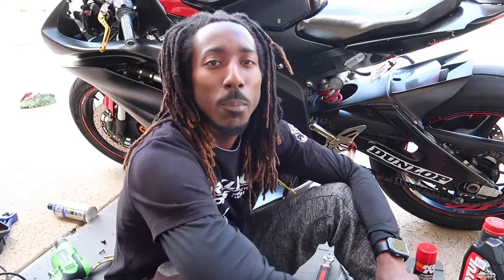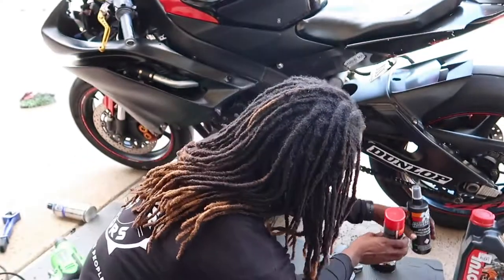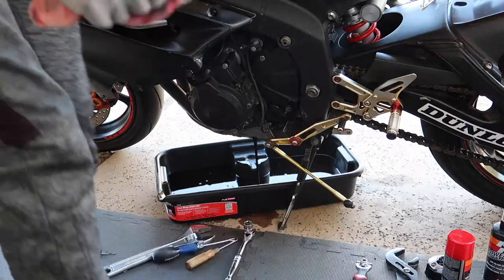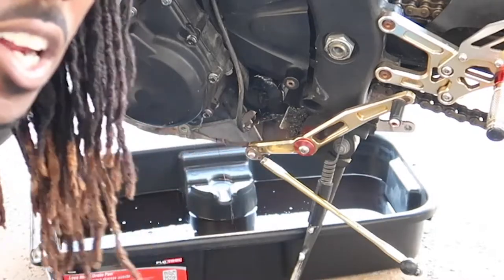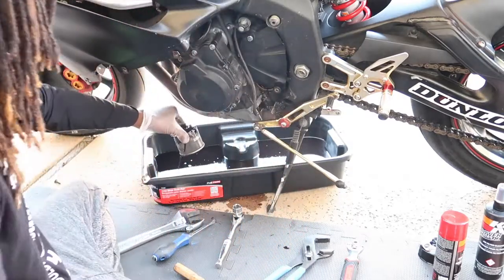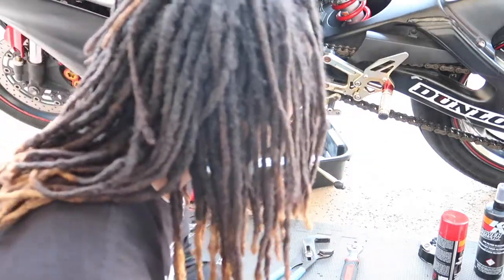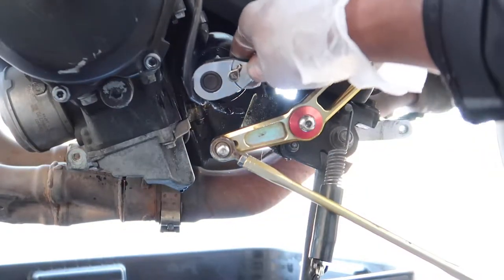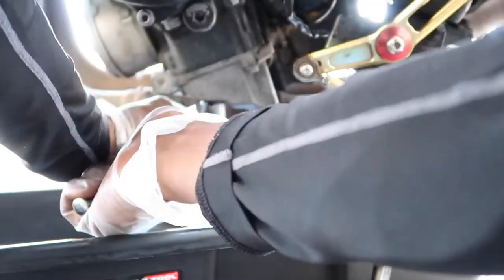Yamaha R6 Oil Change and New Oil Filer | Thunderhill Raceway Track Prep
Getting ready for Thunderhill trackway on July 4th weekend! Yamaha R6 2015 oil change and oil filter swap.

                 FL-dwighto

🥇XBOX GAMERTAG : GOATnessed